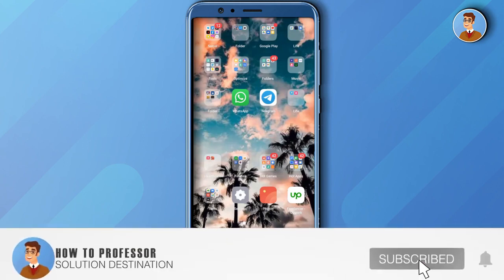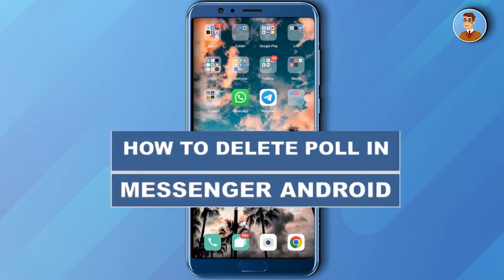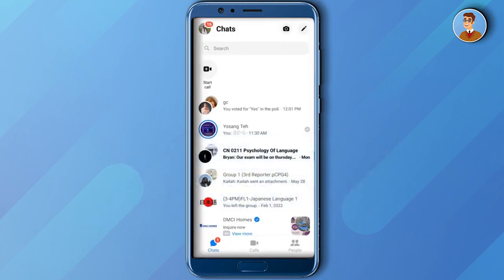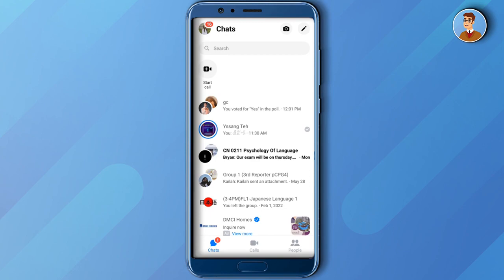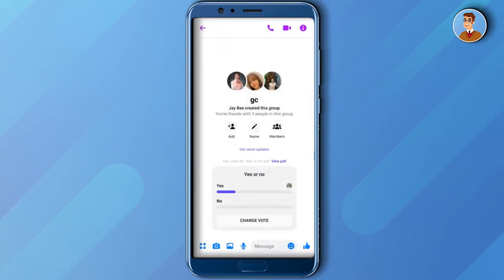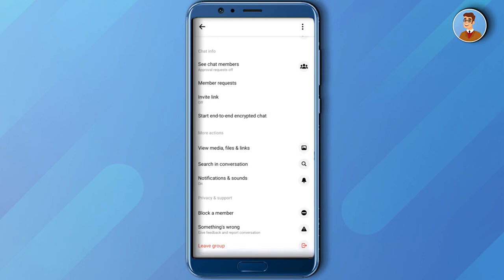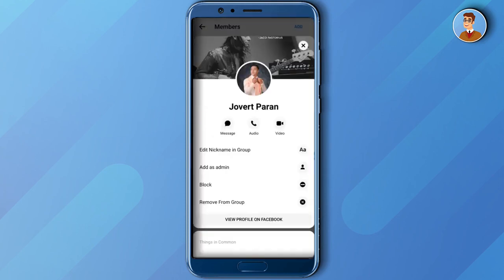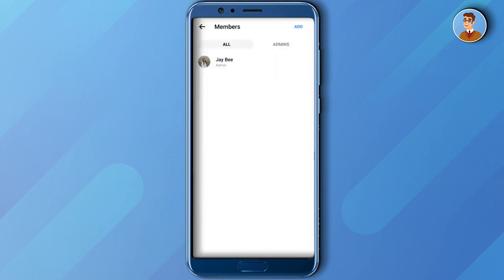How To Delete Poll In Messenger Android (EASY!)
How To Delete Poll In Messenger Android. It’s a very easy tutorial, I will explain everything to you step by step.